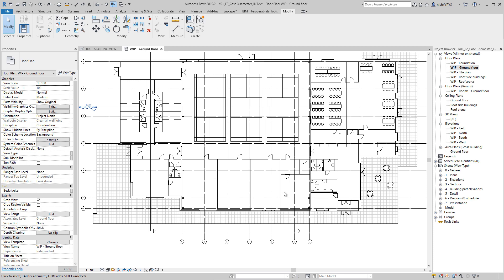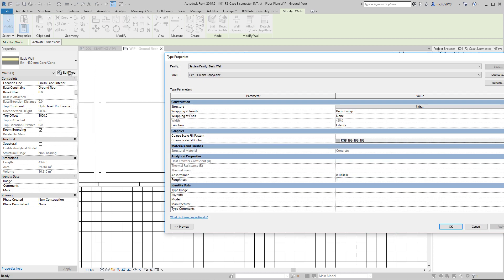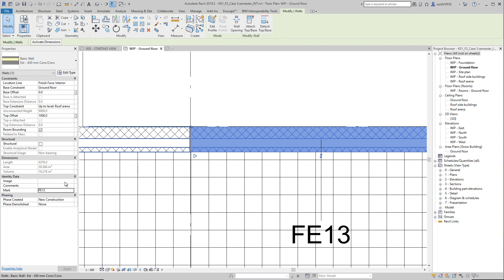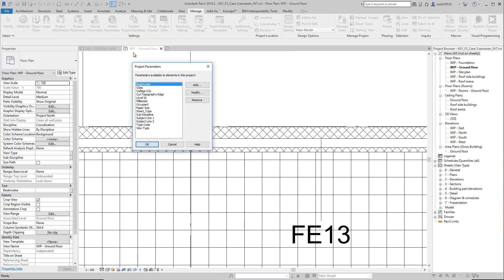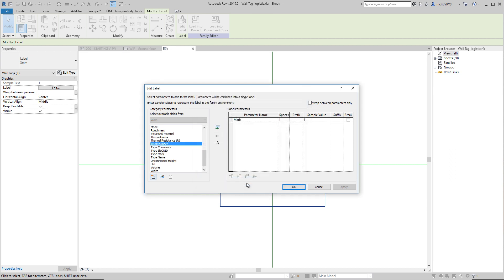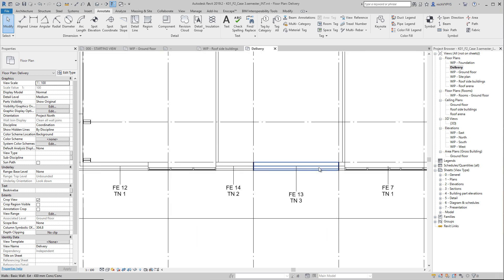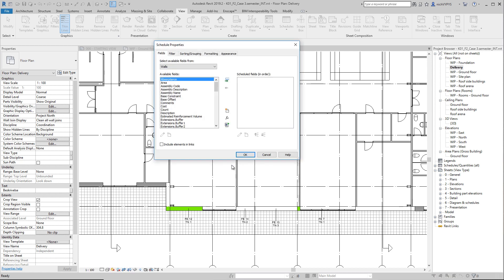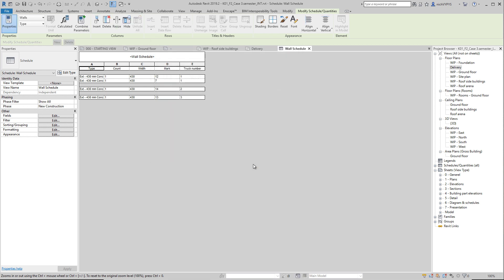Number plan with Parameters in Revit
1. Split with gap
2. Wrap ends
3. Instance & type properties
4. Tags (Mark)
5. Project parameters vs Shared parameters (Logistics + truck number)
6. Filters; color on truck number
7. Schedules